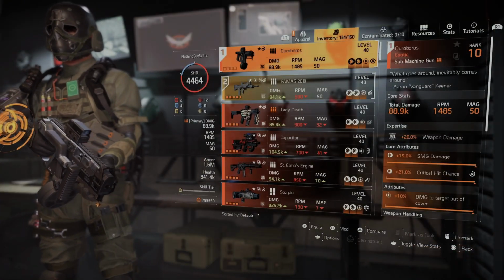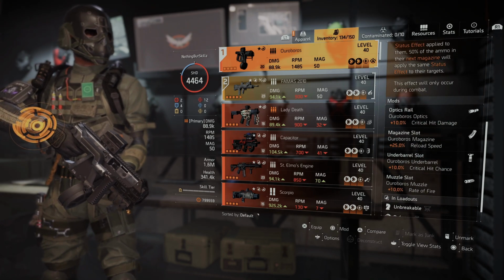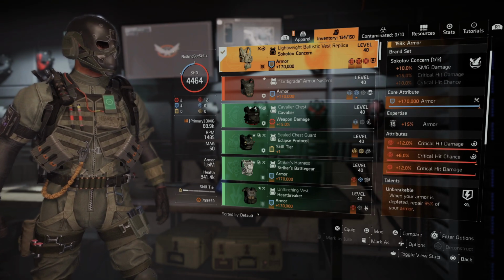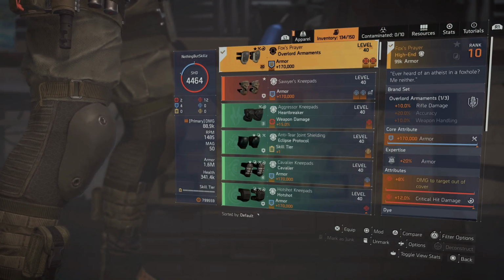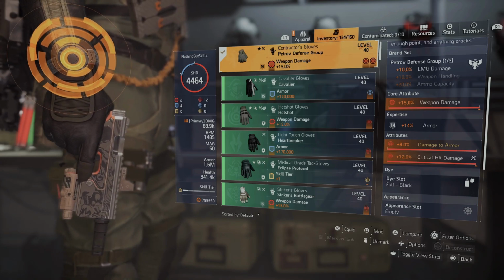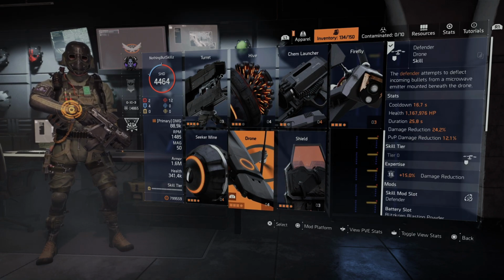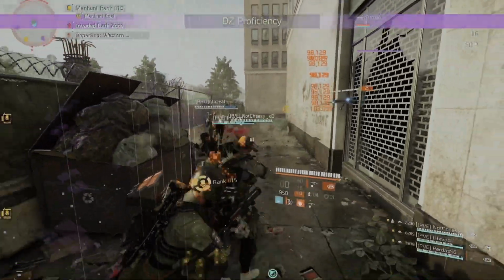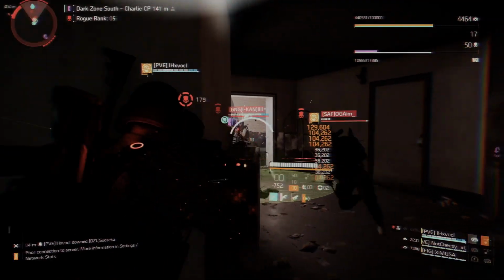IS THE DIVISION 2 SMG PVP META FINALLY BACK? This Build is Shredding Players Armor in Seconds!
0:00 Intro Gameplay
01:31 Build Breakdown
5:27 Outro Gameplay